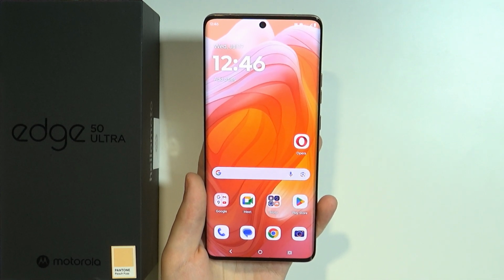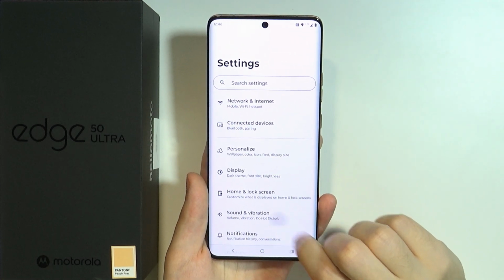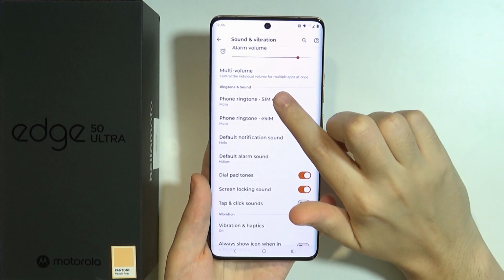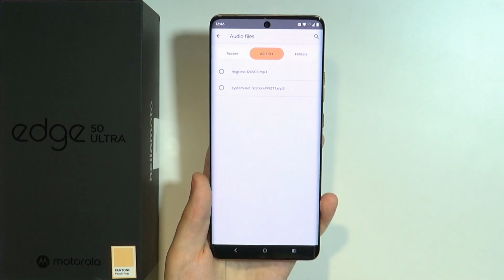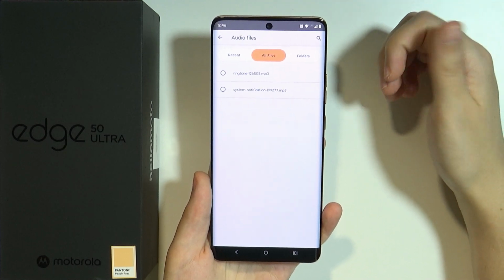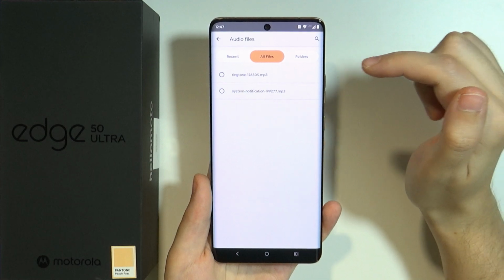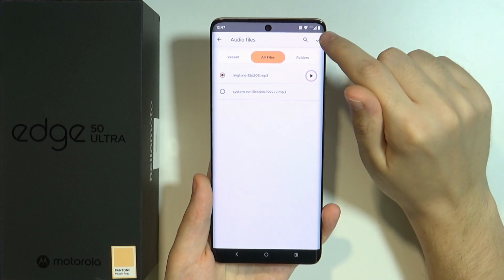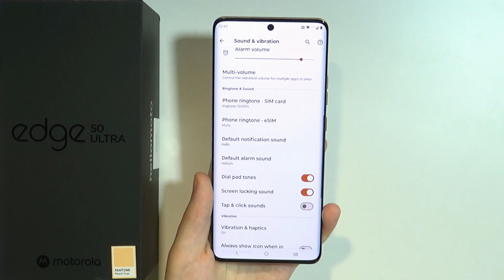MOTOROLA Edge 50 Ultra: Set Custom Ringtone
Discover how to set a custom ringtone on your MOTOROLA Edge 50 Ultra with our step-by-step tutorial. Personalize your device's incoming call alerts by choosing your favorite tunes. Learn how to select and apply custom ringtones that reflect your style and preferences. Watch now to learn how to set custom ringtones on your device effortlessly.

How to set custom ringtone on MOTOROLA Edge 50 Ultra
Customize ringtone on MOTOROLA Edge 50 Ultra
MOTOROLA Edge 50 Ultra change ringtone settings
Set personalized ringtone on MOTOROLA Edge 50 Ultra
Choose custom alert tone on MOTOROLA Edge 50 Ultra